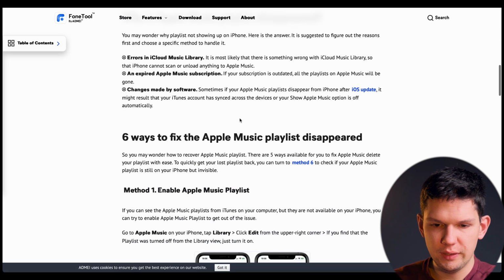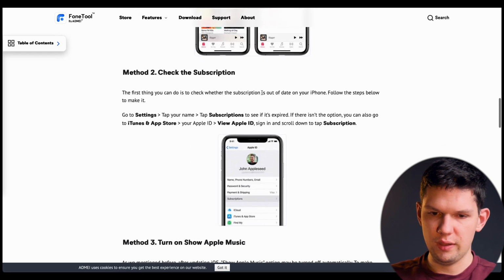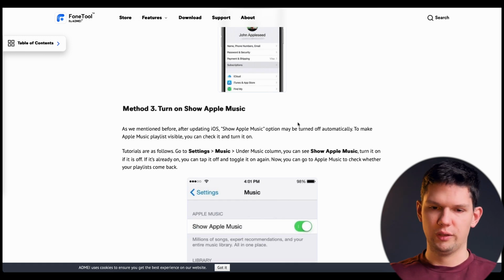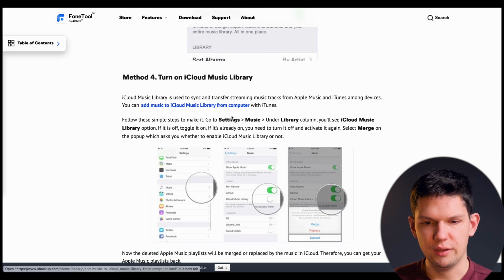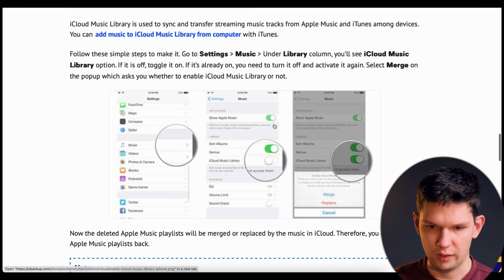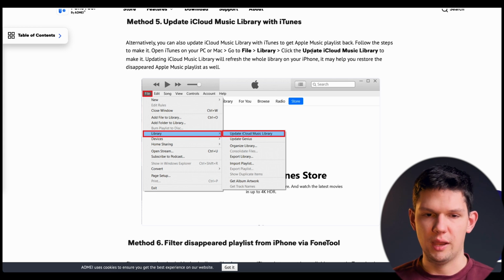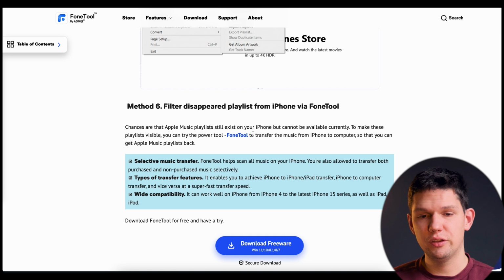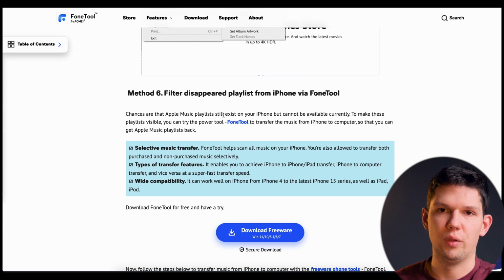How to Fix Apple Music Playlists Disappeared (2024) - Full Guide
Learn exactly How to Fix Apple Music Playlists Disappeared (2024) - Full Guide